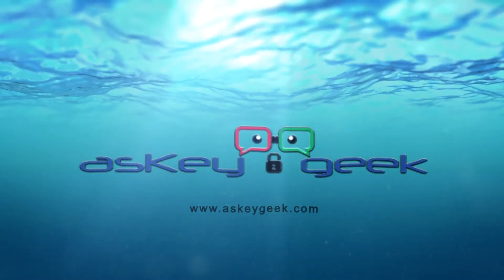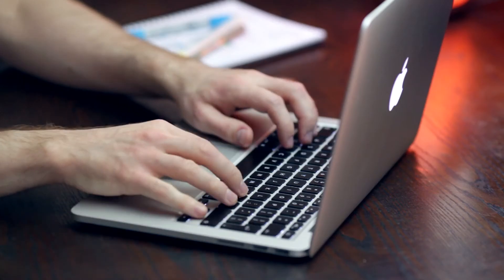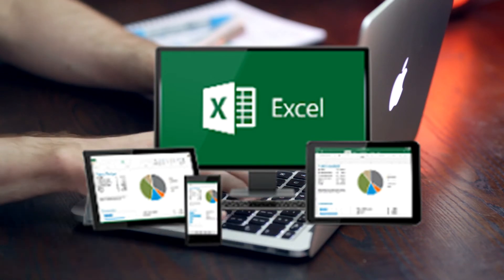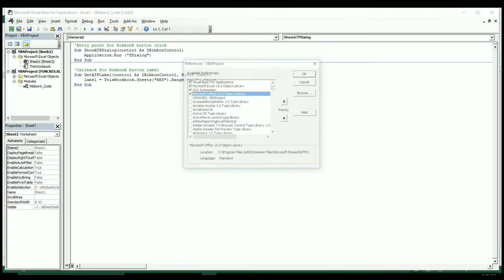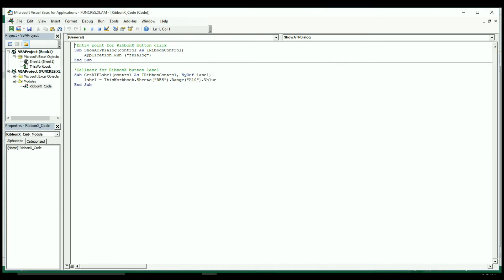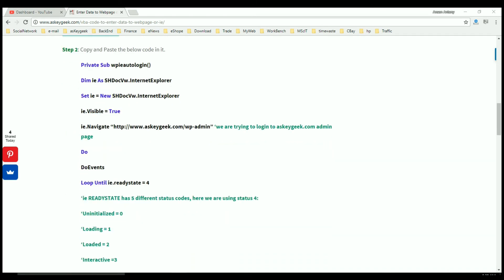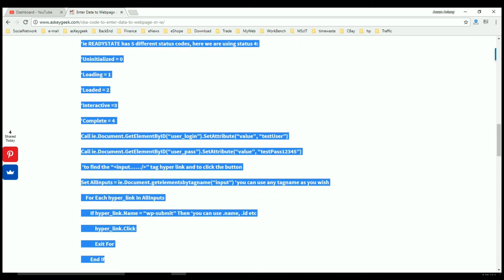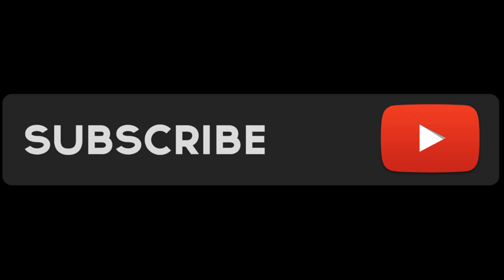IE Automation using VBA (3 Steps Web Automation)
VBA code to Enter Data to Webpage. Internet Explorer Automation using VBA in 3 simple steps.
►You Should Not Miss Helping you Succeed in Automation (RPA, AI, Excel VBA).

If you are trying to do ie automation or trying to enter data to webpage using VBA then follow this tutorial. We will show the step by step instructions on how to enter/fill data in ie using VBA.
Learn to write Excel VBA code to automate your web browser in 3 simple steps as below.

Step 1: Open the Excel workbook and got to VBA code builder (Alt + F11) and Open a New Module.
Step 3: Click the Run button or F5